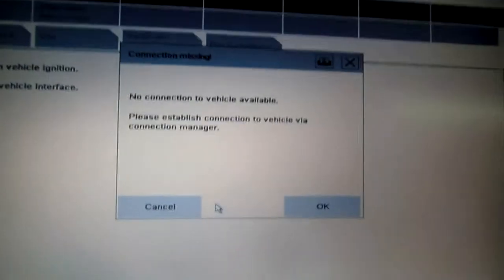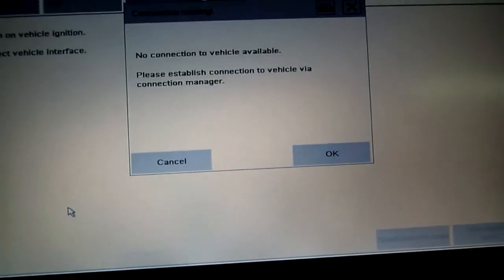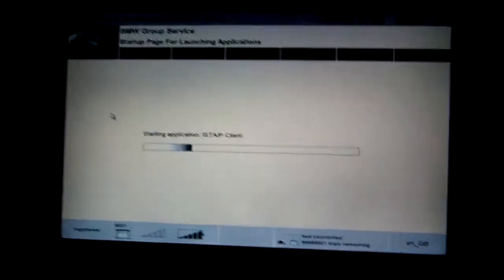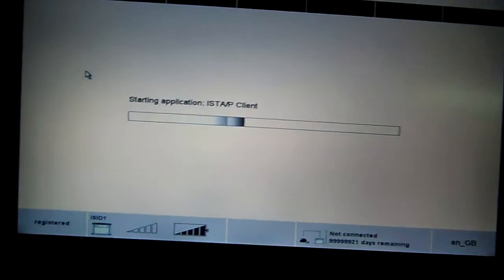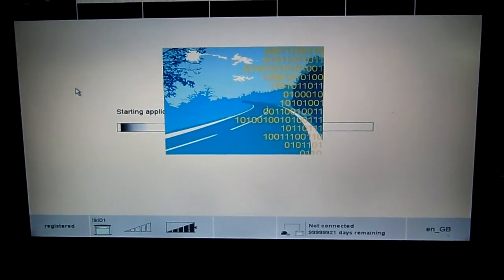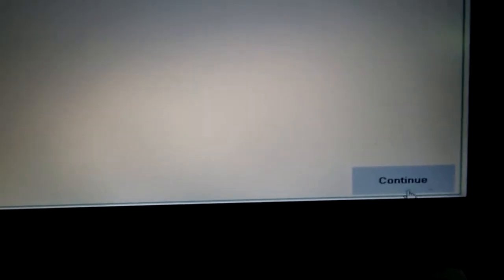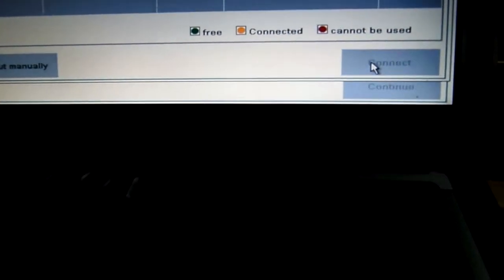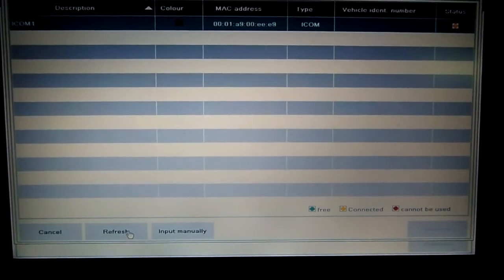Mini Cooper R56 OBDresource error ISTAP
As you can see a hardware error of the ICOM A (1) on a R56, we are contacting tech support from OBD resource to check for some TS.   Everything begun after we tried to test the MOST ring connector (Located above the fuse box passenger side) and it was not light up the MOST led on the ICOM B connector, after that test the system never responded again.